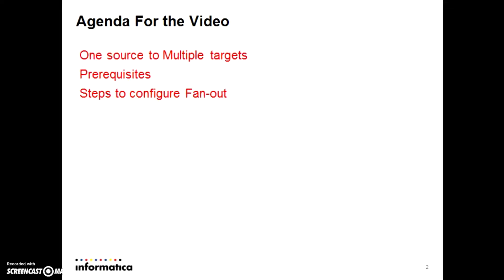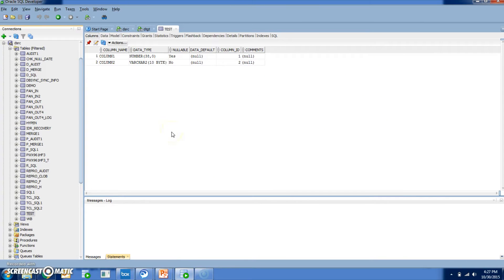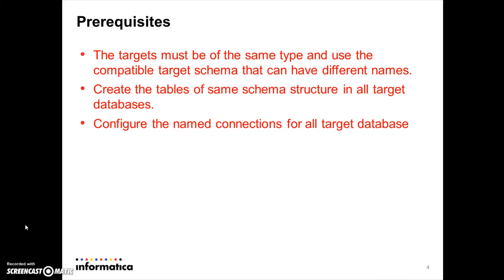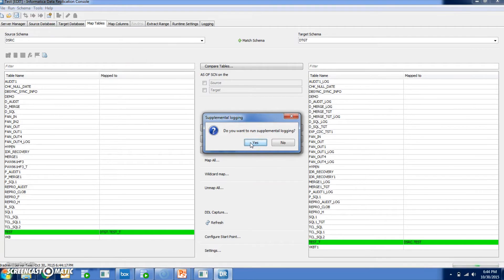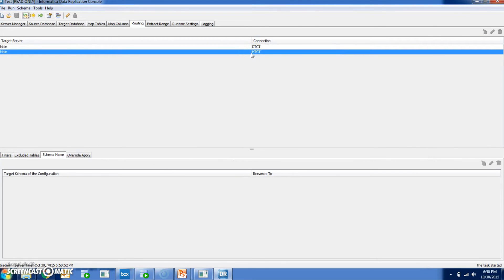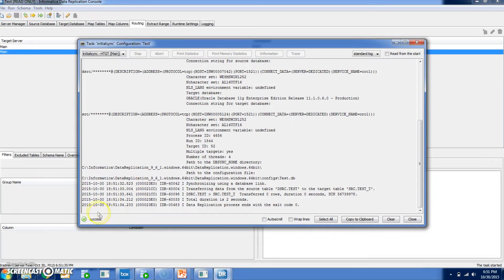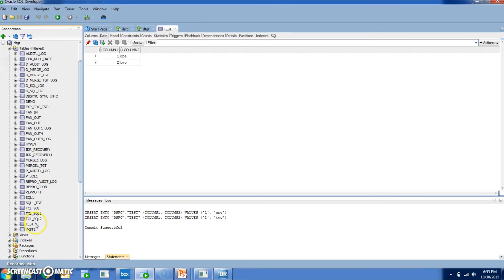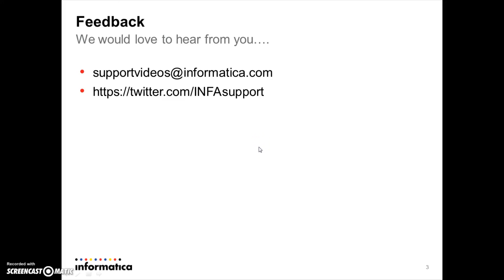​​​How to replicate data from a single source system to multiple targets (FAN_OUT)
You can replicate data from a single source to multiple target databases on different systems. All the target databases must be of the same type, and the target tables must have identical schema definitions. However, the target schemas can have different names.​